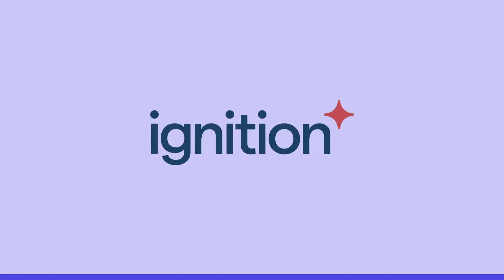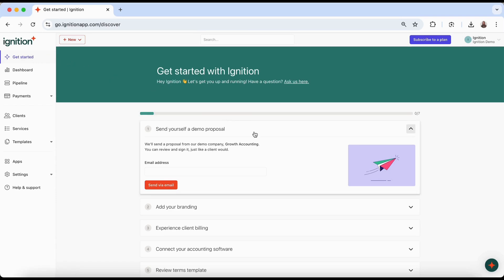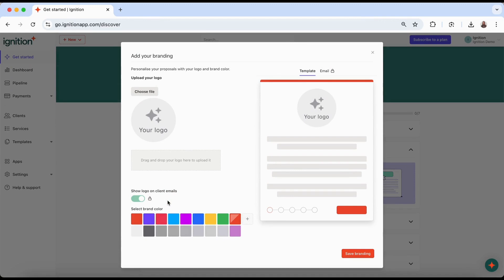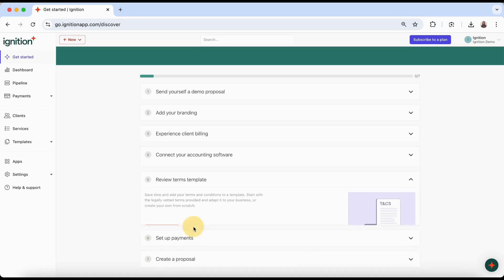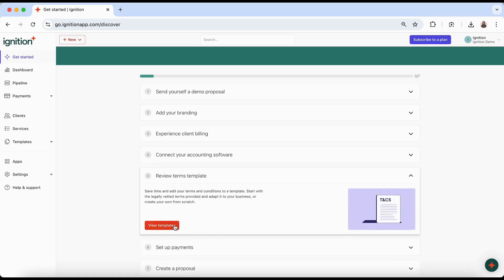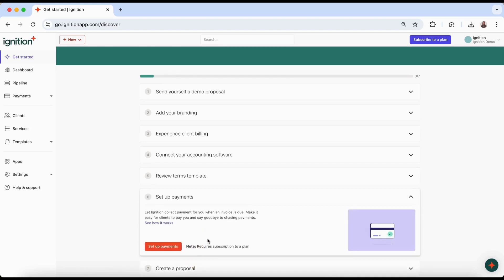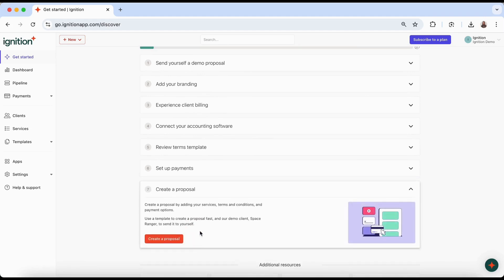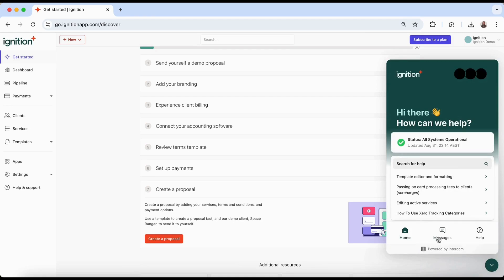Getting Started with Ignition: a Step-by-Step Guide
Ready to streamline your accounting practice with Ignition? This step-by-step guide walks you through the essential setup process, from sending your first demo proposal to automating invoicing and payments.

Learn how to customize your brand, manage client billing, and connect your accounting software to save time and enhance client experience. Ideal for CPAs, accountants, and bookkeepers, this video will help you unlock the full potential of Ignition, ensuring a smoother, more efficient workflow.

Need more help? Access our support portal directly in the platform. Start optimizing your practice with Ignition today!

Not a customer yet? Start a trial today, and let's get you started!